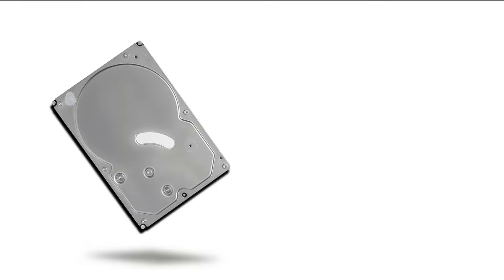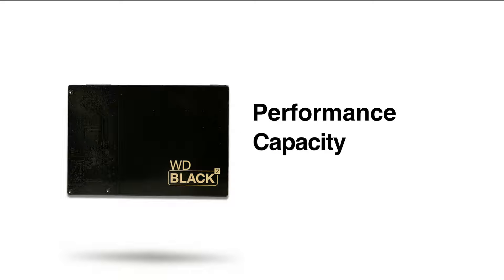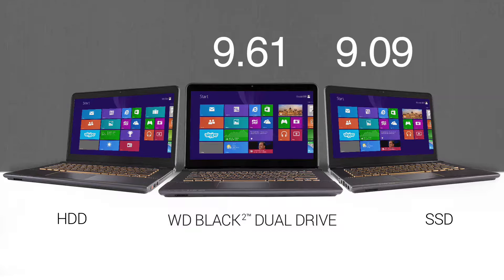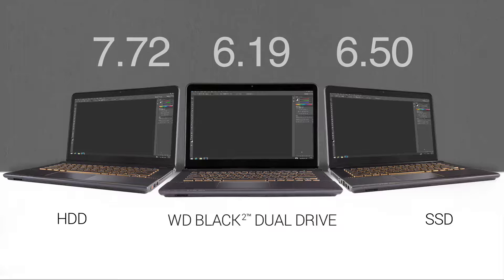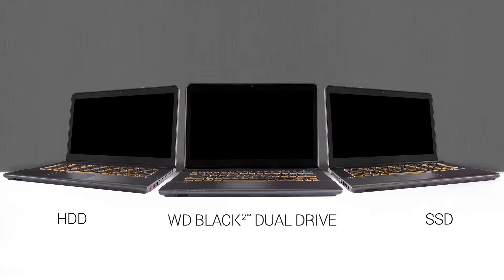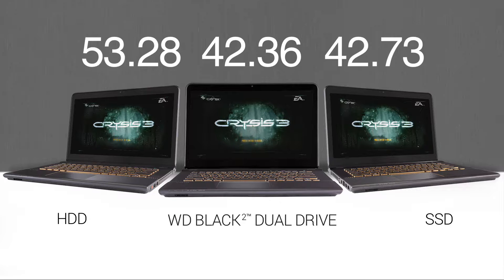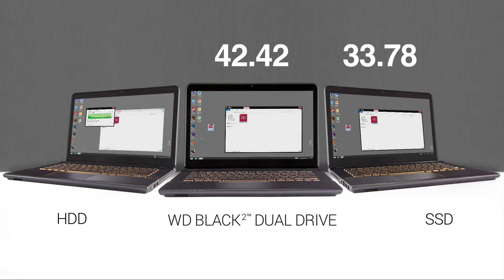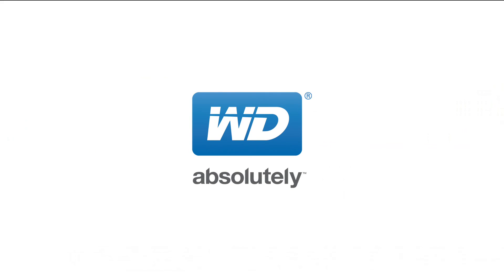WD Black² - Speed Test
See how WD Black² stacks up against the competition in a speed test vs an SSD and a standard HDD.